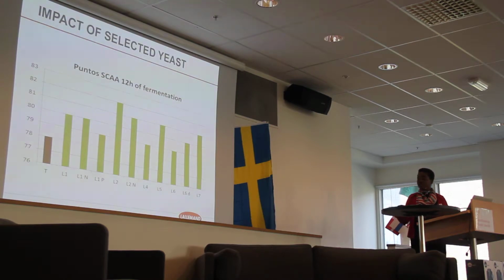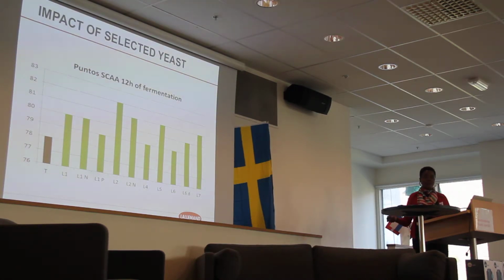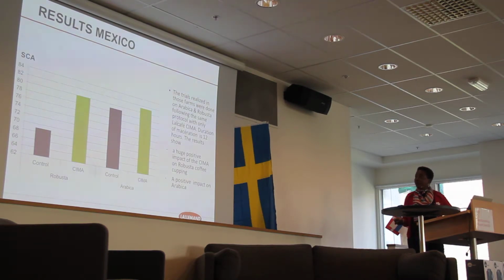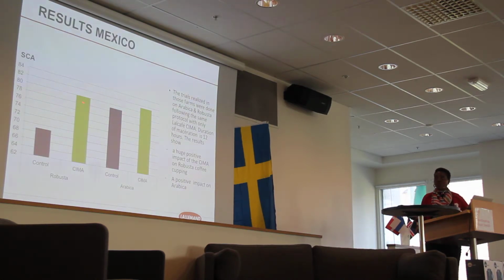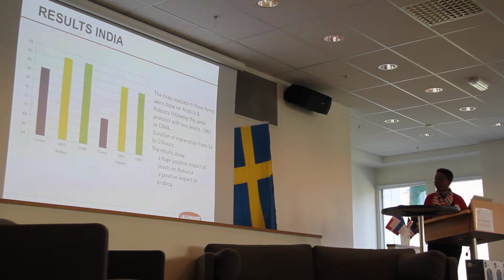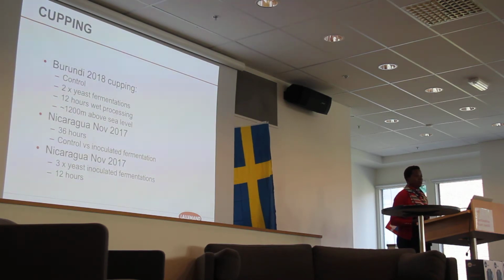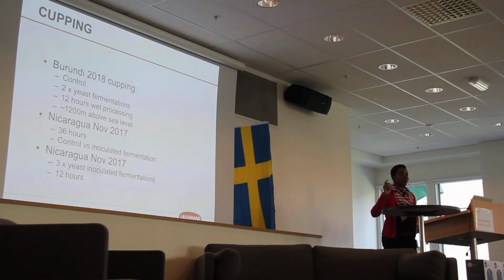Margaret Fundira, Part III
Margaret is a product manager at Lallemand, a yeast producer that is doing ground-breaking work on controlled yeast fermentation with coffee. Her NRF lecture is titled: “Coffee fermentation: a small step in the process, great for coffee quality”.